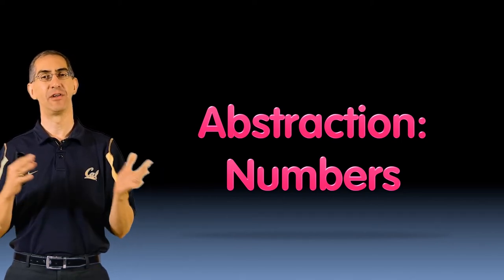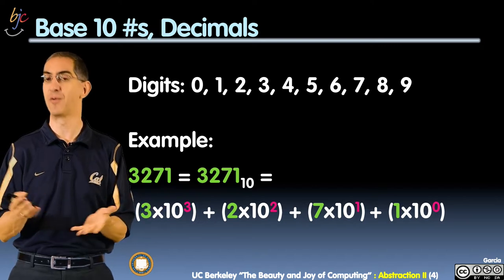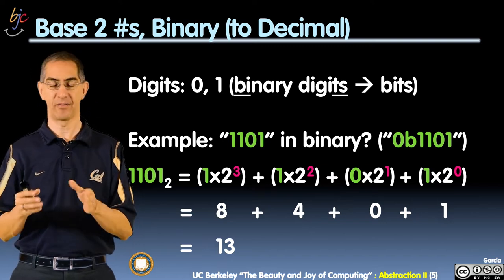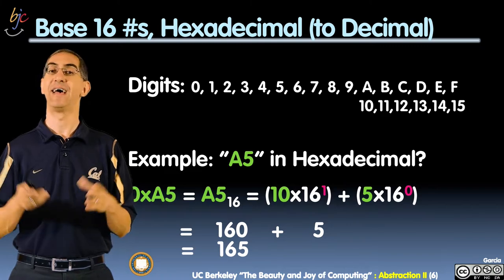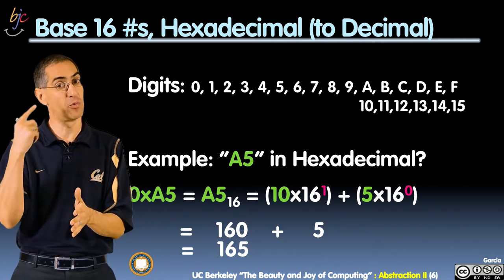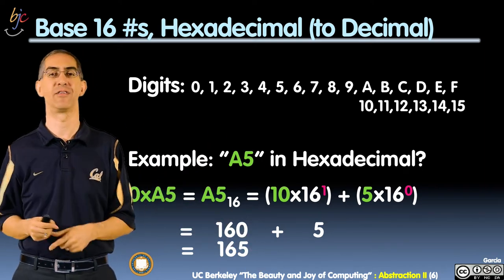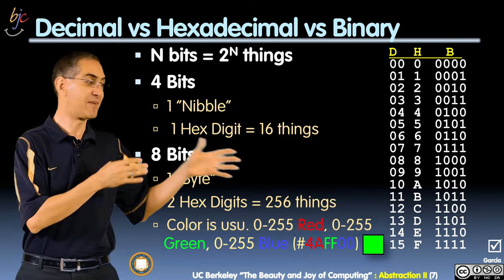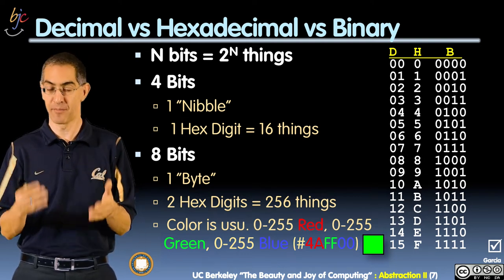[BJC.1x] Abstraction Part 5 : Numbers